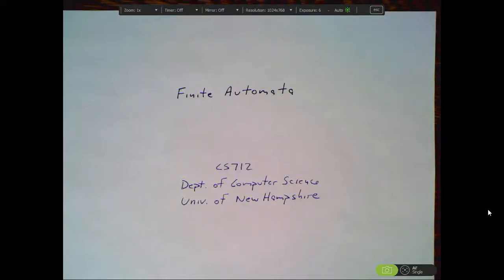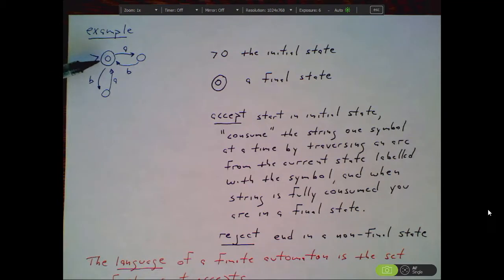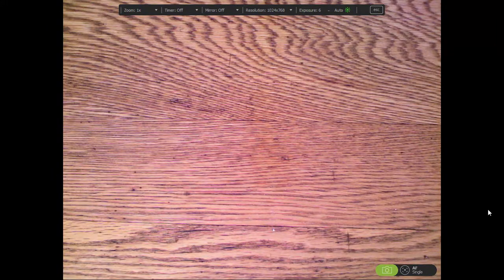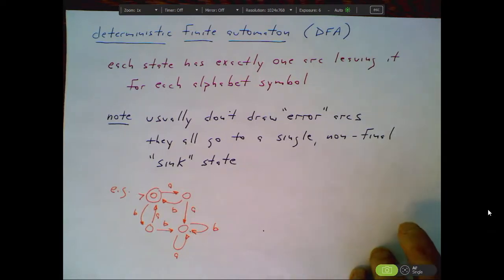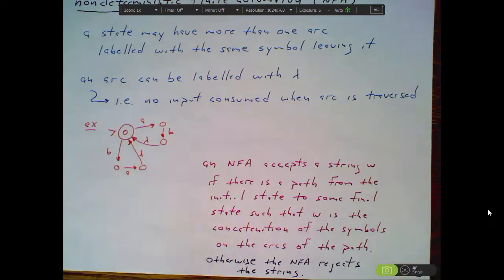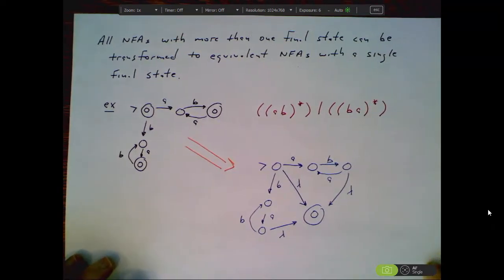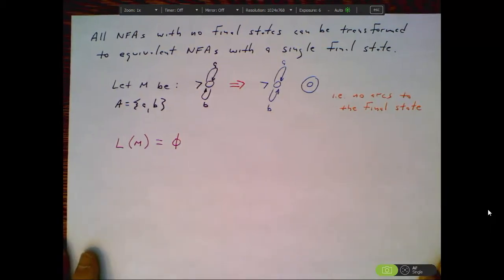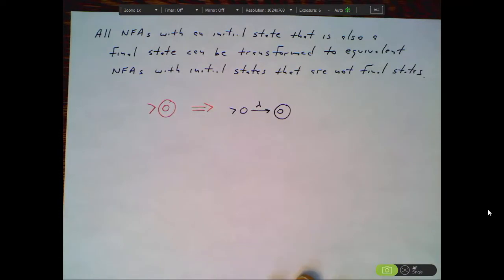Finite Automata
CS712 Session on Finite Automata